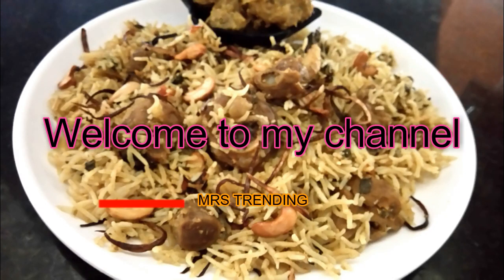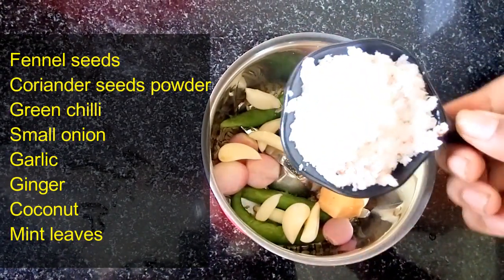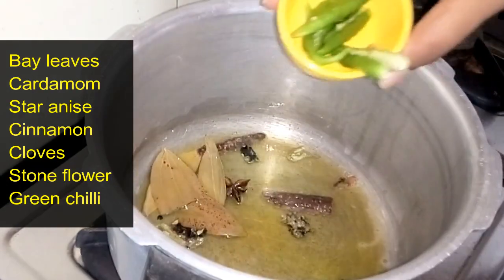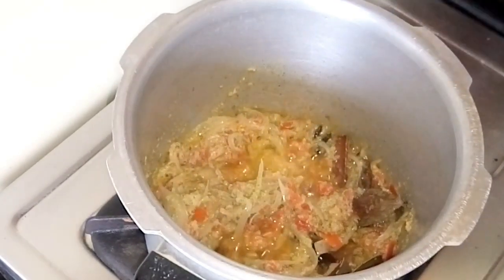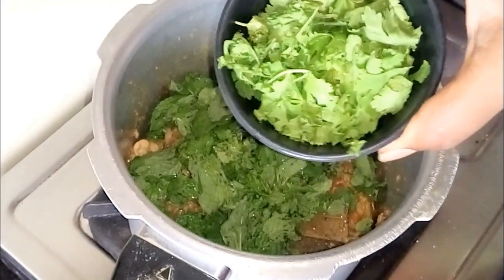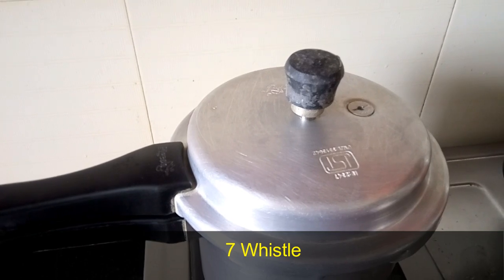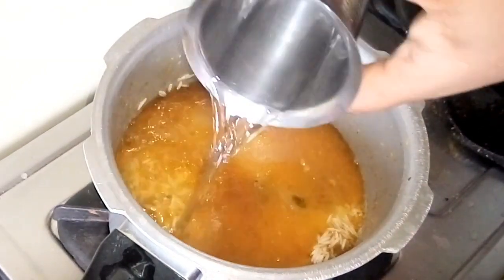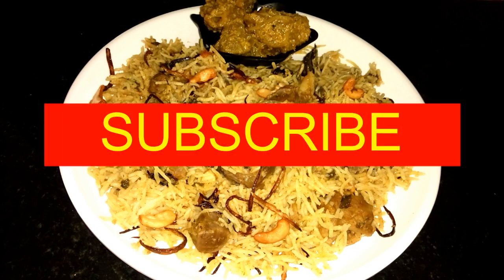MUTTON BIRIYANI IN PRESSURE COOKER || மட்டன் பிரியாணி குக்கரில் செய்வது எப்படி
MUTTON BIRIYANI:
     In this video we are going to see how to prepare easy and tasty mutton biryani recipes in tamil. Biryani is one of the special tasty    south indian recipe. It is all time favourite for non veg lovers. Mutton is also very good for our health. Adding spices to this biryani makes the dish flavourful and tasty.